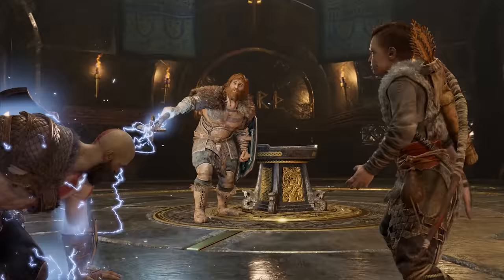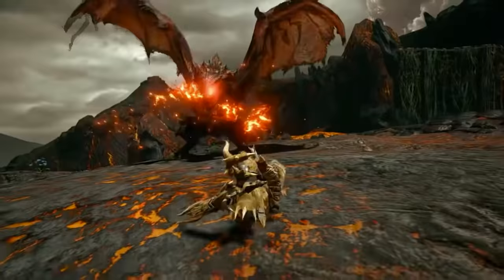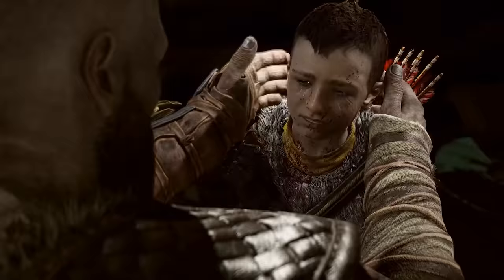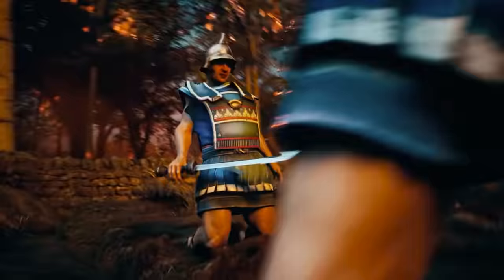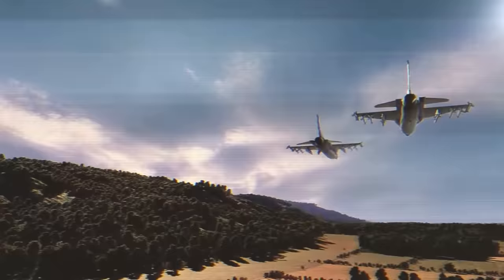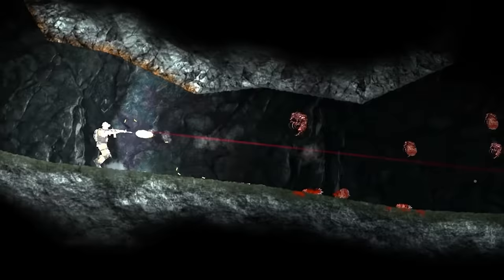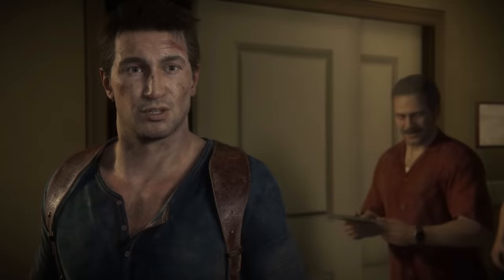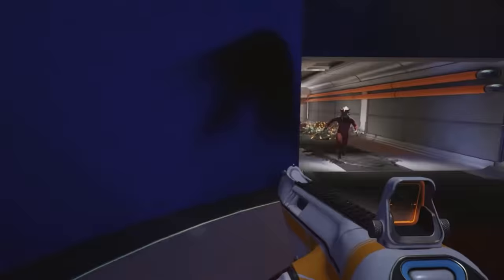10 Best NEW PC Games To Play In January 2022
Kicking off a brand new year of gaming, let's check out the 10 Best Looking New PC Games To Play this month!

SPOILERS BELOW!!!

0:00 Best New PC Games Coming in January 2022
2:11 Monster Hunter Rise [PC] - January 12
4:33 The Anacrusis [PC, XSX] – January 13
6:50 God of War [PC] – January 14
8:53 Expeditions: Rome [PC] – January 20
10:57 Rainbow Six Extraction [PC, PS5, XSX] – January 20
13:26 WARNO [PC] – January 20
14:55 Hidden Deep [PC] – January 24
16:35 Mortal Online 2 [PC] - January 25
18:46 Diplomacy Is Not An Option [PC] – January 26
20:26 Uncharted: Legacy of Thieves Collection [PS5, PC] – January 28

Other Noteworthy Games...
21:47 MADiSON [PC] - January 7
22:03 PUBG free to play [PC, PS4, XBO] – January 12
22:19 Windjammers 2 [PC, Switch] – January 20
22:24 Blackwind [PC, PS5, XSX, Switch] - January 20
22:29 Reverie Knights Tactics [PC, PS4, XBO, Switch] – January 25
22:37 Kingdom of the Dead [PC] – January 26
22:51 Weird West [PC] - DELAYED

23:14 Wrapping It All Up

My gear:
Computer – Doghouse Armor TL (use code FORCE for free 500GB SSD with purchase of any system)
Headphones – V-MODA Crossfade M-100
Mic – Shure SM7B
Mixer – GOXLR Mini